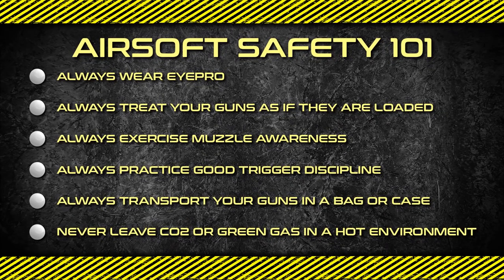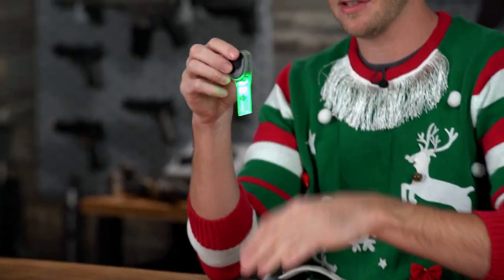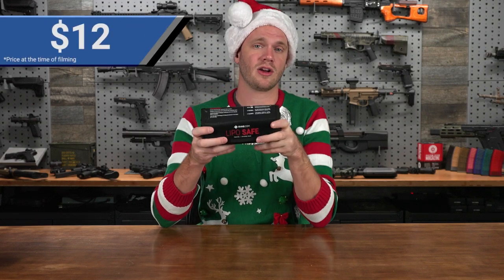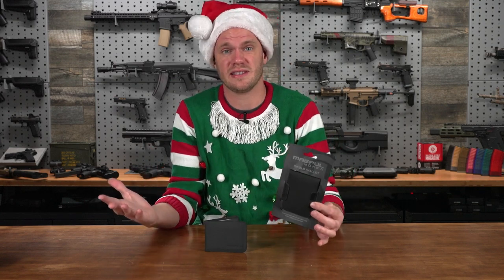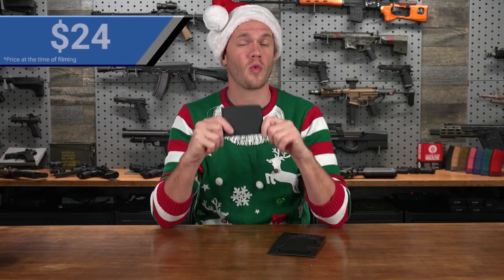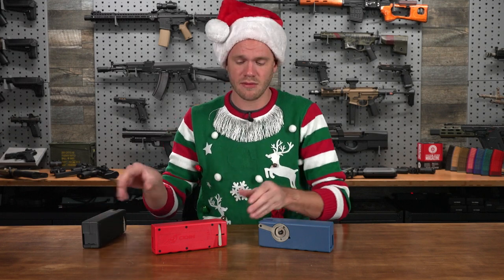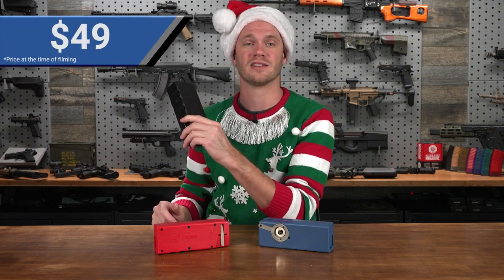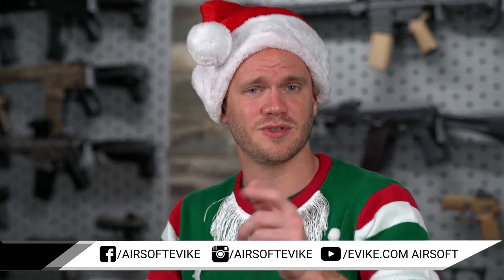What to Buy? 2021 Airsoft Holiday Gift Guide - Stocking Stuffer Edition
3) Evike.com Lipo Safe Charging and Travel Bag for Lithium Polymer Batteries
10) EMG Strike Industries Oppressor w/ Built-In ACETECH Blaster Rechargeable Tracer